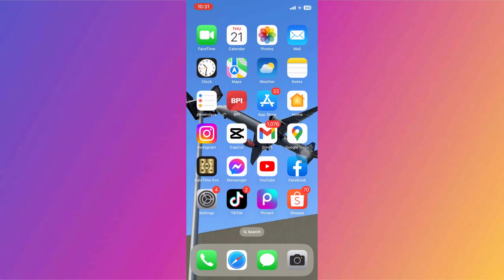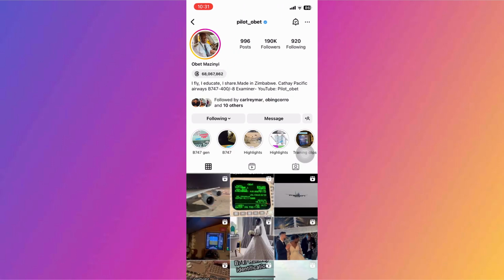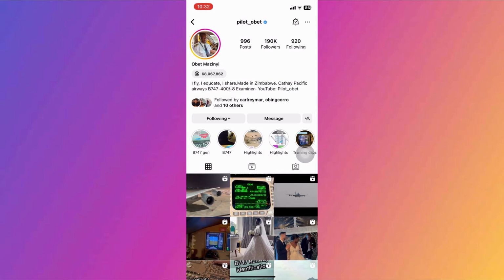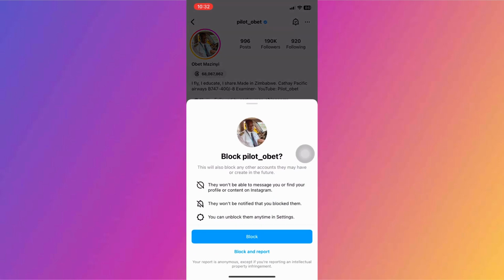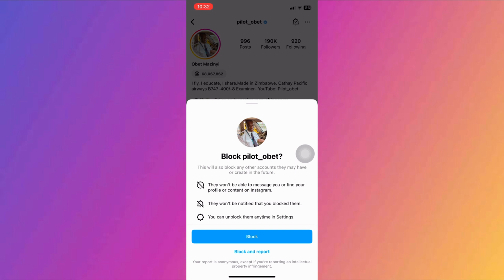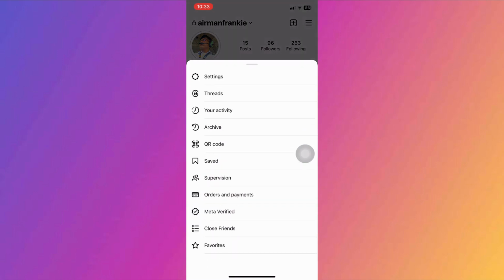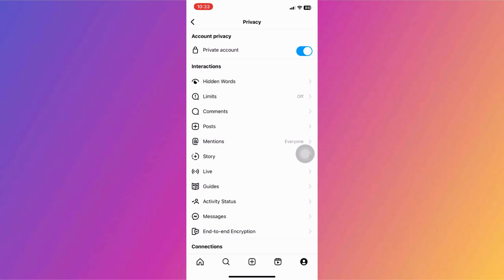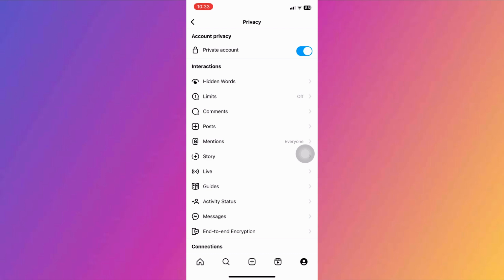How To Hide Instagram Friends List (Step By Step)